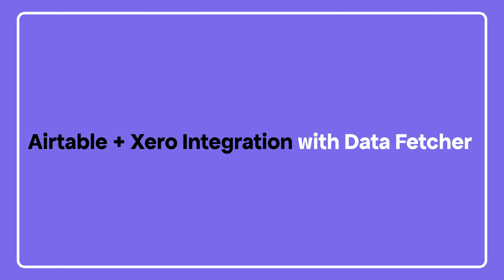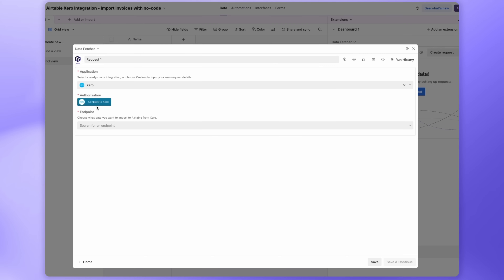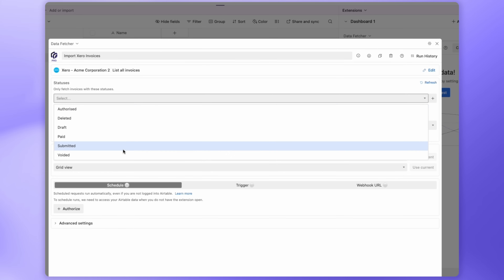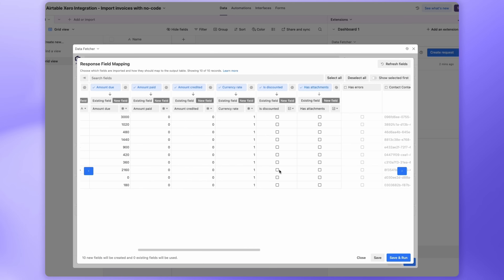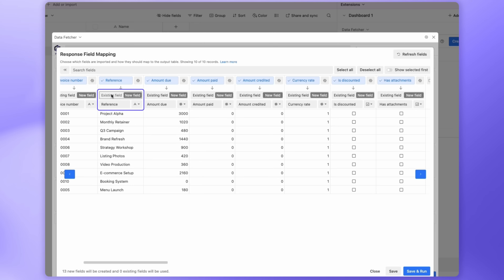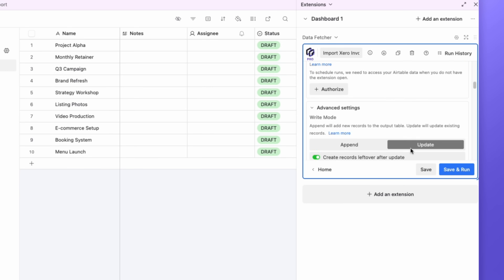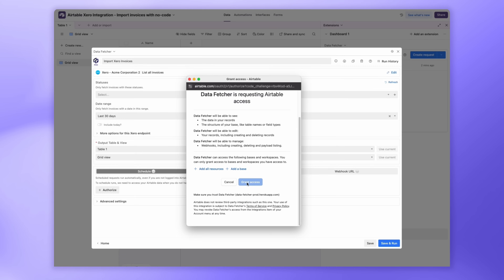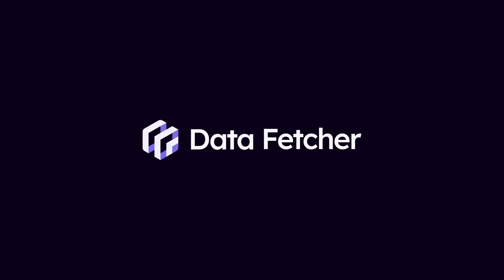Airtable Xero Integration: How to Import Invoices With No-Code (2025)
Integrate Airtable with Xero using the Data Fetcher extension. Learn to import Xero invoices into Airtable and set up automatic syncing.

0.00 Intro
0.11 Install Data Fetcher
0.22 Connect Airtable to Xero
0.39 Import Xero Invoices to Airtable
1.20 Map Xero Fields to Airtable
2.12 Set up Data Syncing
2.33 Automate Xero to Airtable Sync